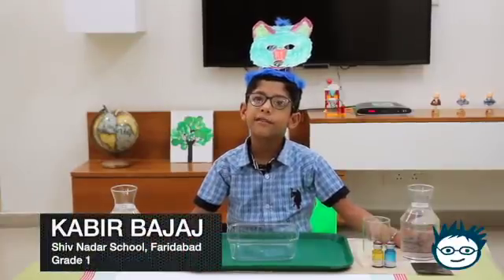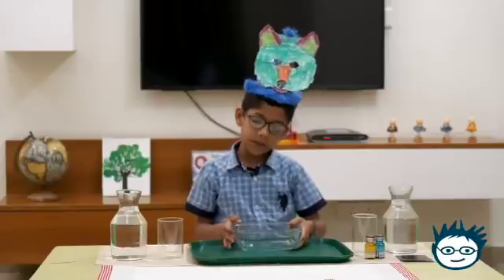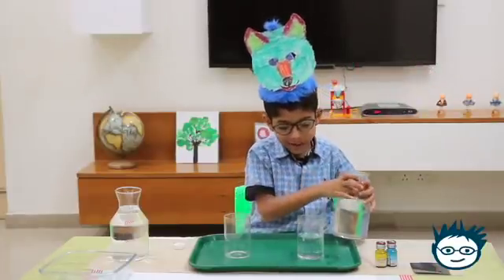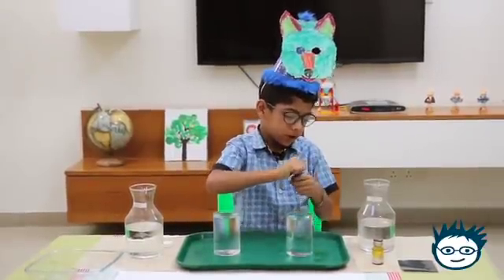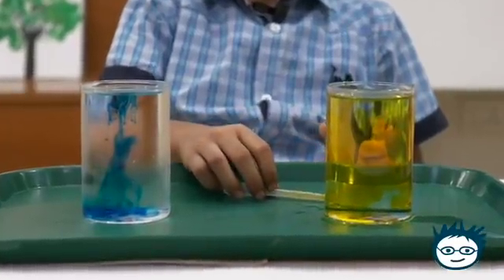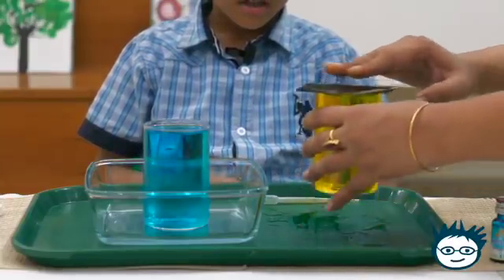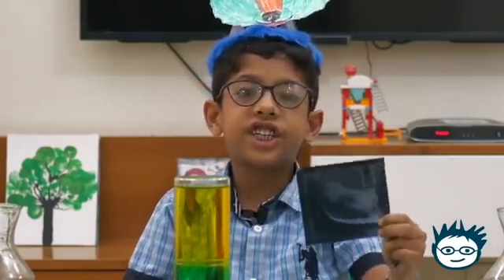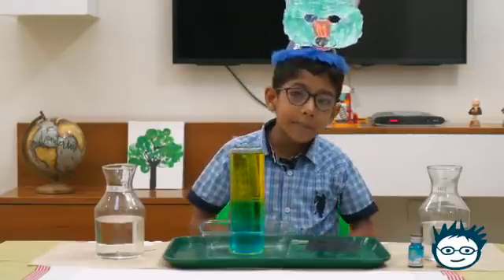S&T Home Contest -- Video by Kabir Bajaj (S&T 251) in Kids Category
The National Science centre, Delhi had organised online S&T @ Home Contest for students during this lockdown period. To participate in this, students were asked to submit a video of any scientific experiment/demonstration performed by them at home using household materials available and explain the science behind it.Here is entry of the Kids category